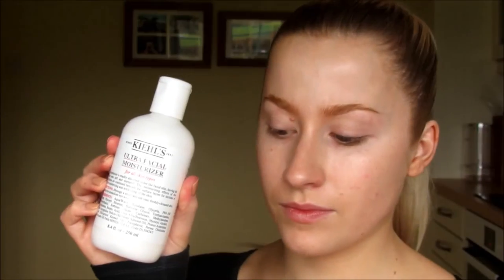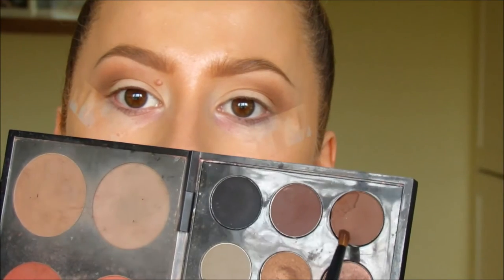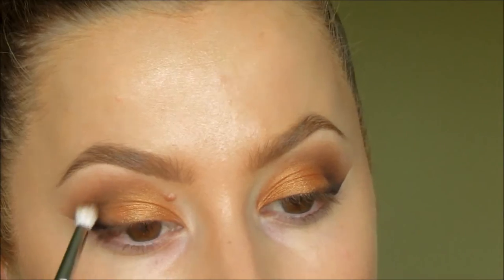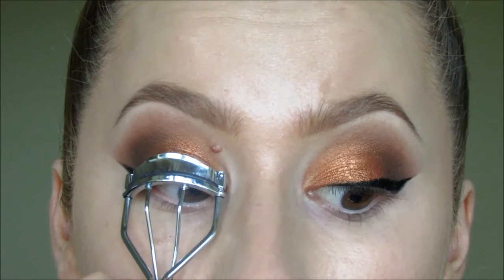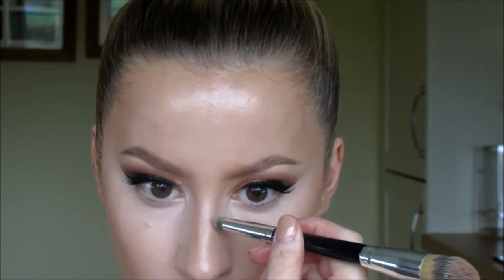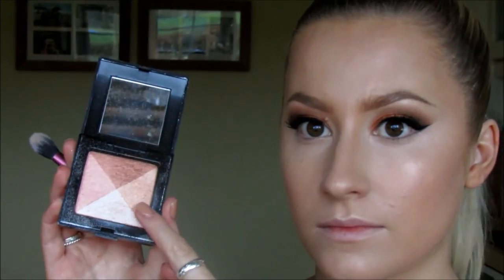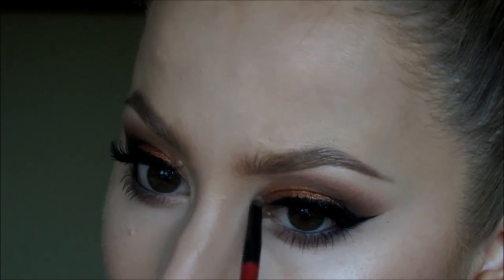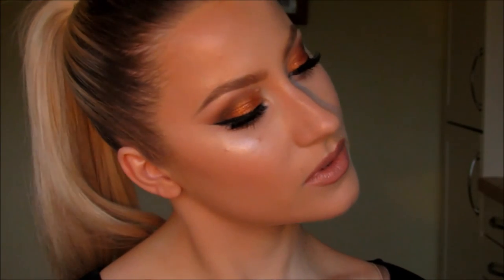Kylie Jenner 18th Birthday Inspired MakeupTutorial - using the cellotape trick!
Hey everyone! It's very similar in style, but I've chosen to use a slightly more bold colour on the lid as opposed to a subtle gold.

- And check out my makeup Instagram @gabriellafloydmakeup too see more images and videos of my work.

Products used;
Brows: MAC Omega Eyeshadow and Benefit Speed Brow Gel
Eyeshadows: (All MAC) - Pro "Sculpt" sculpting powder in crease, Swiss Chocolate, Amber Lights on lid, "Copper Sparkle" pigment, Carbon for liner. (Sisley eyeshadow used in shade Golden Touch) and Ricepaper to highlight.
Eyeliner: Inglot 77 Gel Liner/MAC's Feline pencil
Mascara: Charlotte Tilbury's Full Fat Lashes mascara
Lashes: Ardell Demi Wispies applied with Duo Dark Tone glue (both purchasable

Skin Prep: Kiehl’s Ultra Facial Moisturiser & MAC’s Natural Radiance Primer
Skin: Tom Ford Traceless Foundation Stick in Bisque, Nars Radiant Creamy Concealer in Vanilla and Laura Mercier's Loose Translucent Powder
Highlight: Tom Ford's Illuminating Pen in Citrine topped with Laura Mercier’s Peach Mosaic Shimmer Bloc
Contour: Bobbi Brown Foundatick Stick in 7.5 Warm Walnut, set with MAC Pro Sculpting Powder in shade “Sculpt”
Blush: MAC's "Ambering Rose" blush

Lips; MAC "Boldy Bare" lip liner with "Honeylove" lipstick